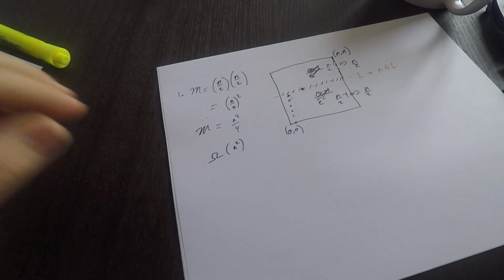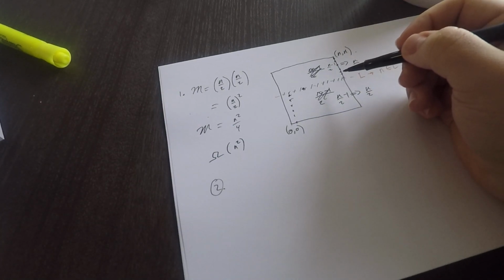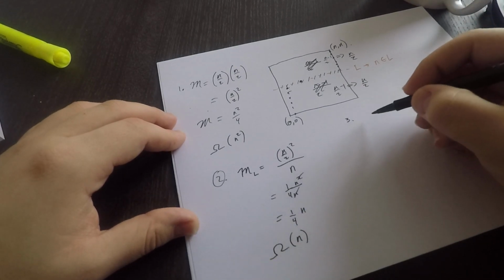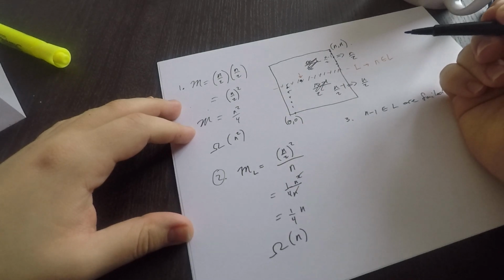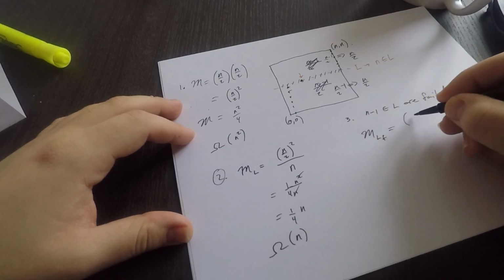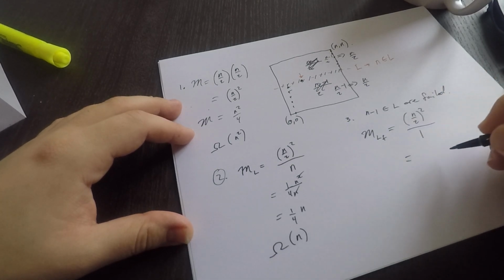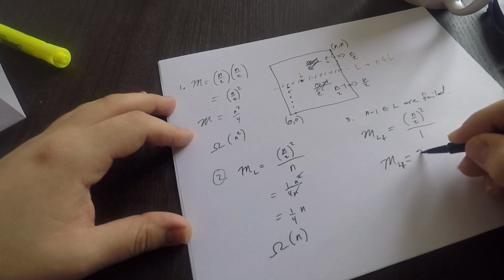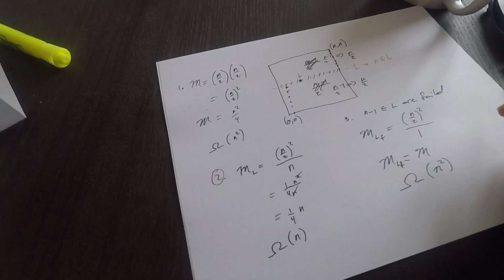Assignment C Question 6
Solution to Question 6 of Assignment C.